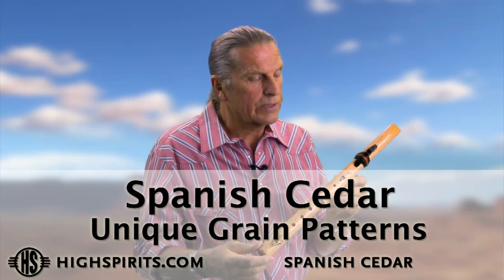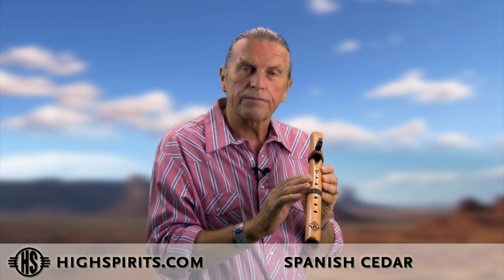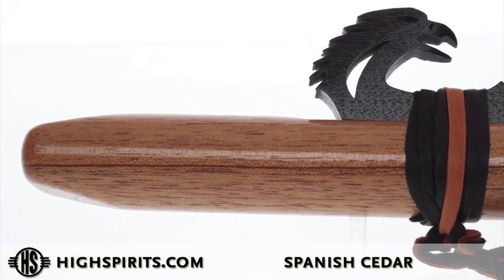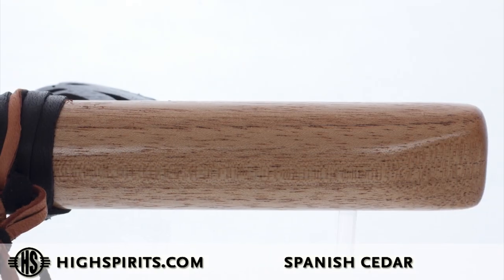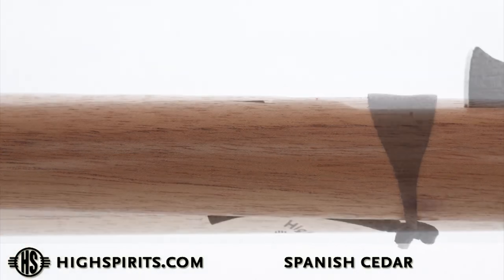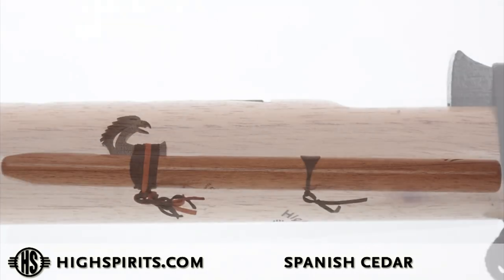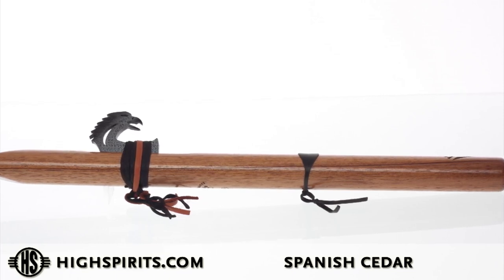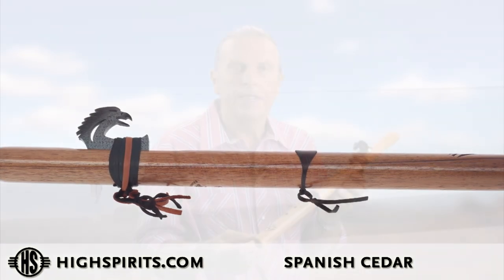Tonal Woods: Spanish Cedar - Unique Grain Patterns - High Spirits Info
Spanish Cedar is a beautiful wood that we love working with. One of the qualities of this soft wood is that it has distinct grain lines that can be mistaken for check lines. In this video Odell Borg, founder of High Spirits Flutes, speaks on the unique grain lines that make Spanish Cedar so beautiful.